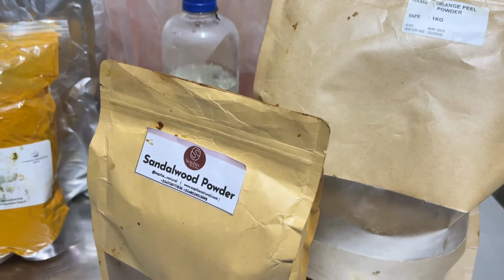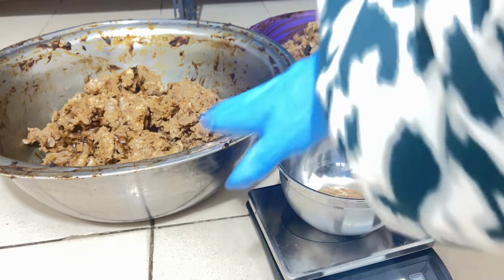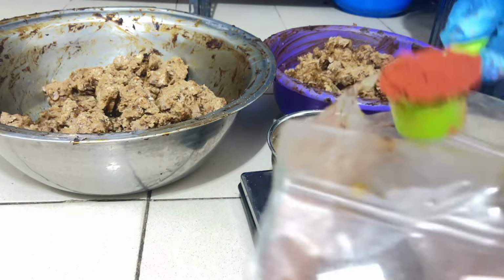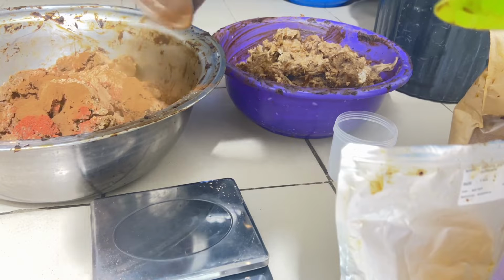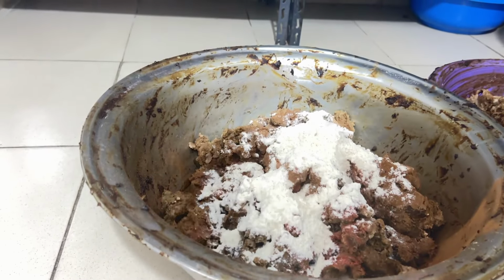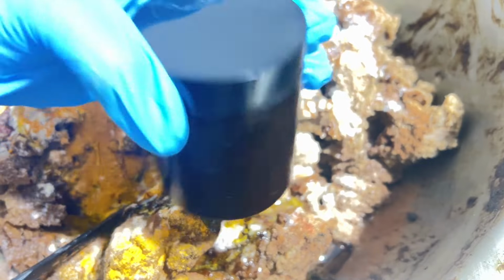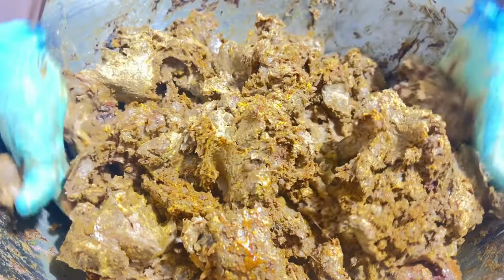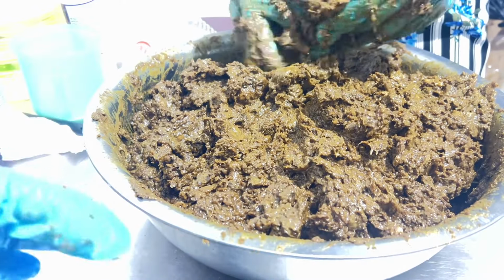Make BLACK SOAP This Way for Glowing Skin | 7 Days Visible Results | Make money selling Black Soap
How to make black soap for glowing skin, black soap for skin lightening. This is a very effective black soap that you can use if you want your skin to glow, and brighten naturally. It’s very effective and visible result is in 7 days, you will start noticing improvement.

Recipe price - N50,000 / 60 USD

(With this, you can start making your soap and sell to customers, I’ve don’t all the trial and error so you don’t have to go through them. This js the same recipe that gives my customers great results)

No serums or other ingredients that are not science backed.

I sell Natural skincare products that is careful made with science backed ingredients that helps improve the overall skin tone and appearance.

Shop directly on the website
or whatsapp we deliver worldwide.

My FAVOURITES ITEMS ON AMAZON

ESARORA Ice Roller for Face & Eye (Great for Puffiness, Migraine, Pain Relief and Minor Injury)

Braun Silk-épil 9 9-890 ( Facial Hair Removal for Women, Hair Removal Device, Bikini Trimmer, Womens Shaver)

Leopard Shell Back Adjustable Swivel Bar Stools

Ogee Liquid Gold Cleansing Oil

Salcoll Collagen ( Anti-Aging Collagen Repair Hand Cream)

205b DBB plaza, 1st Avenue, Gwarinpa, Abuja.
FCT.
Nigeria
900108